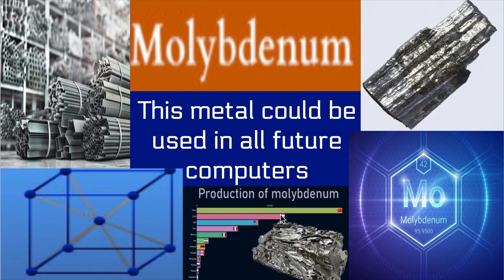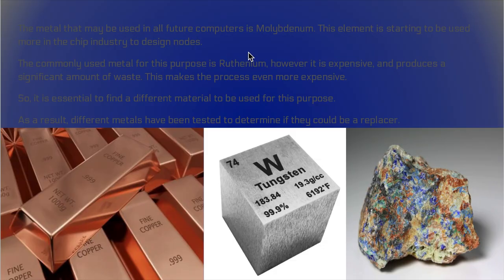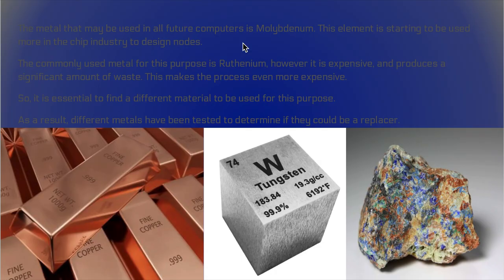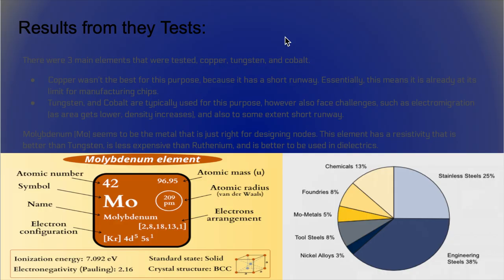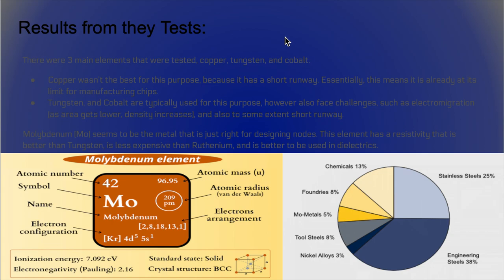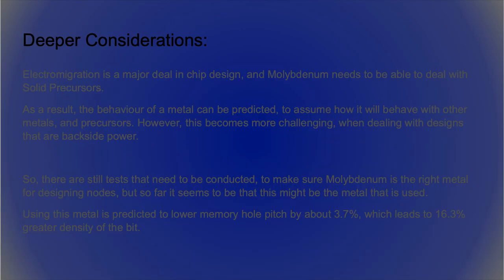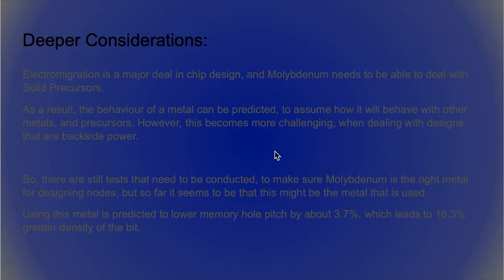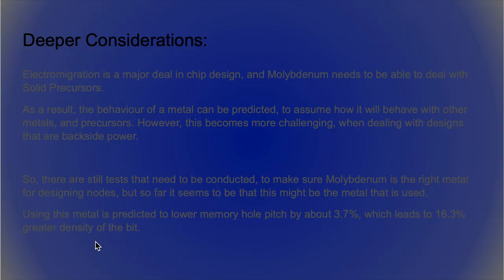This metal could be used in all future computers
In this video I discuss a metal, and an element on the periodic table, Molybdenum (Mo), that could be used in all future computers, and even other electronic devices that have chips in them. I go over Ruthenium, the current most common metal used for Node Design, and discuss its challenges.

Then, I talk about other metals that were tested, and why they're not the best., and conclude on discussing the benefits of Molybdenum being used for designing Nodes.